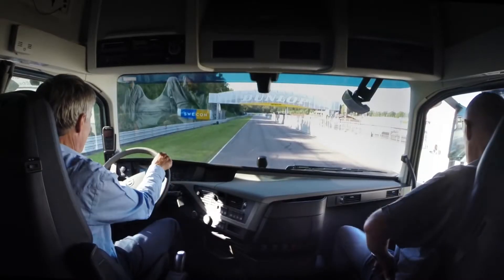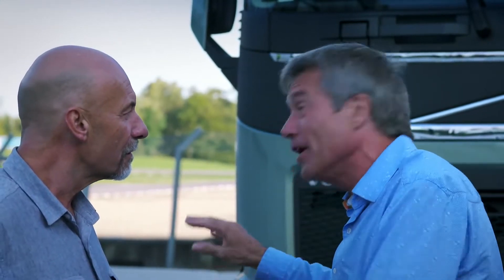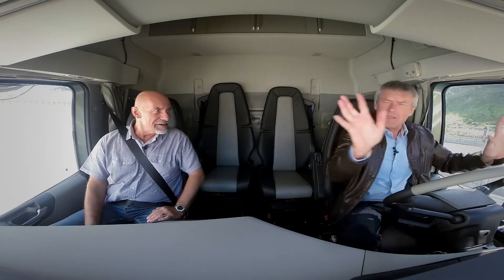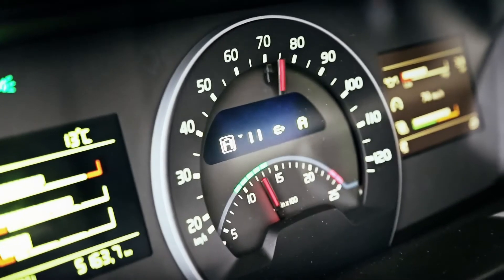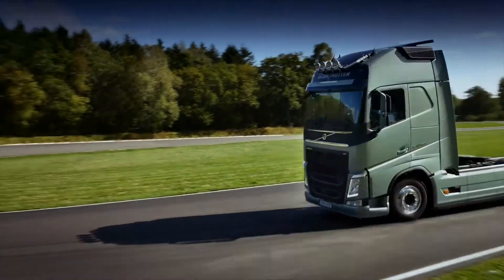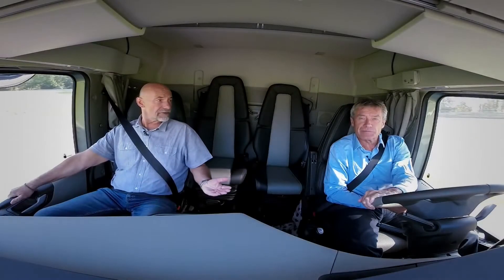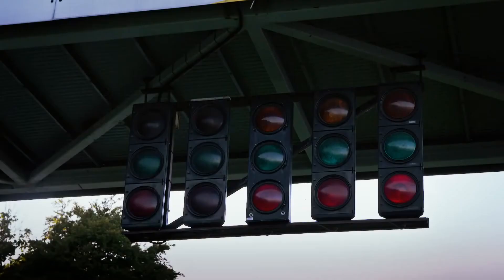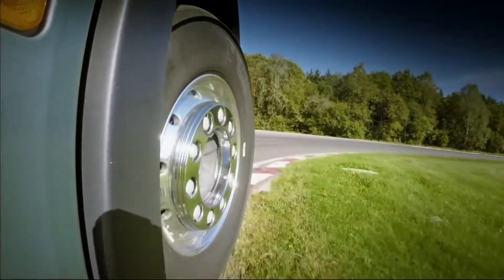Volvo Trucks vs Koenigsegg: La carrera entre el nuevo Volvo FH y un Koenigsegg One11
El reto: Una carrera entre un camión Volvo FH contra un Koenigsegg One:1. Dos vehículos totalmente distintos en una emocionante disputa.
La carrera se tiene el fin de probar la nueva caja de cambios I-Shift de doble embrague de Volvo Trucks, basada en la tecnología de los automóviles deportivos. ¿Quién ganará? No te pierdas este impresionante video.

Rita y Rudi Menrad son una pareja de esposos alemanes que decidieron recorrer el mundo en su camión Volvo FM. Ellos llegaron al Perú y se detuvieron en las instalaciones de Volvo en el distrito de Lurín en Lima, para realizar el mantenimiento de su casa rodante. Conoce su experiencia con Volvo y todos los detalles de su hogar sobre ruedas.